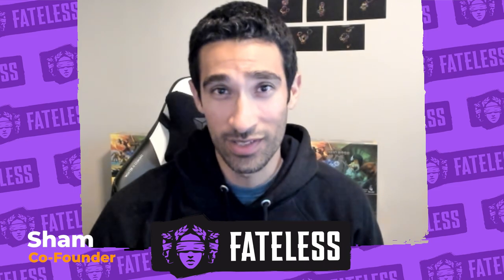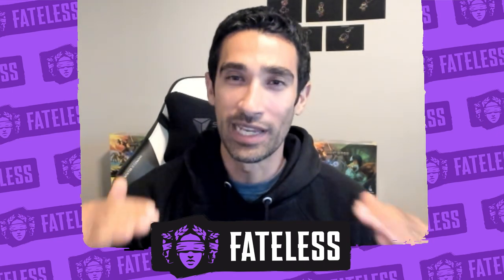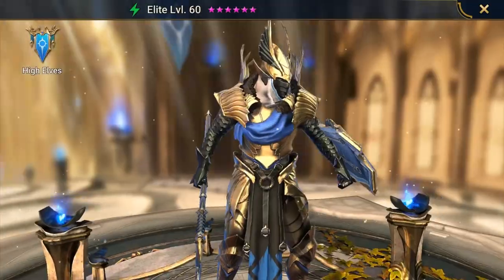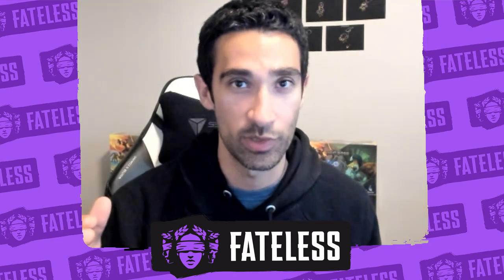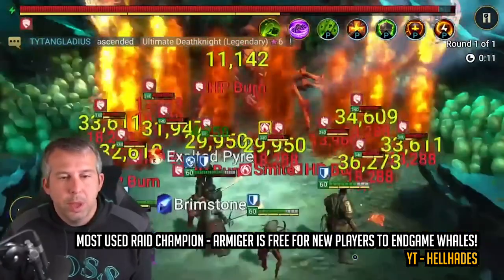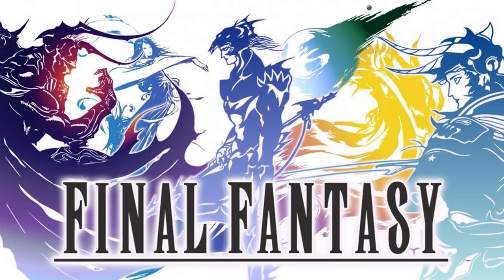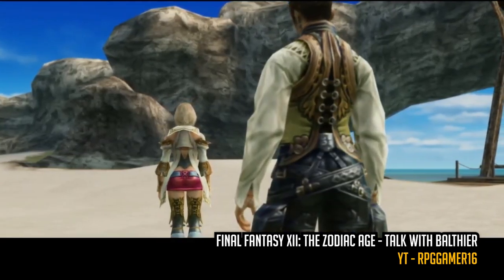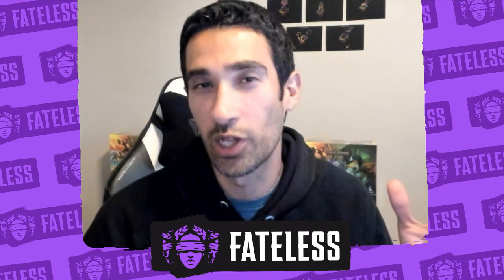Building Great Characters in Games | Fateless Games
Fateless is a brand-new game studio created by passionate content creators with the goal of creating amazing community-focused games. On this channel, we are sharing our journey from start to launch of the creation of our first game, and future projects down the line.